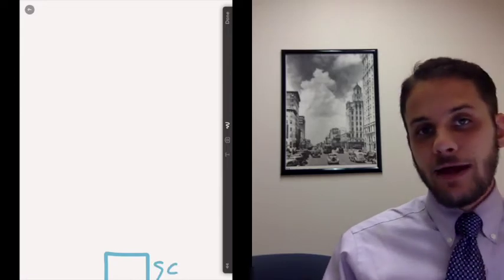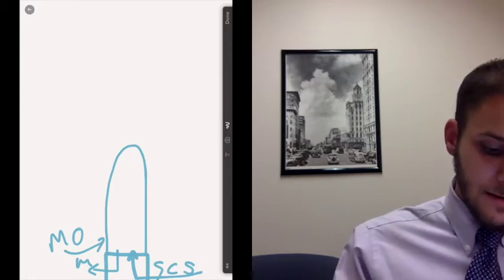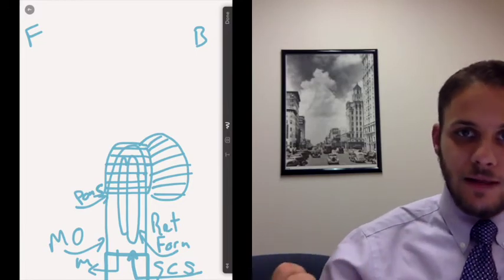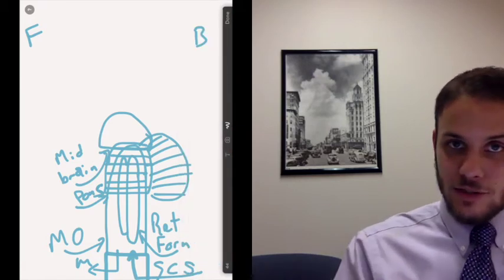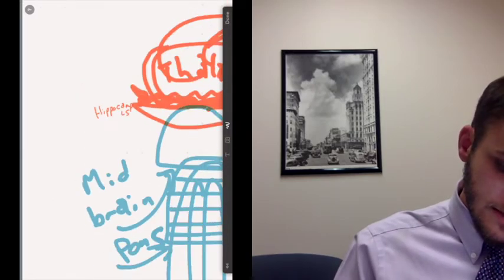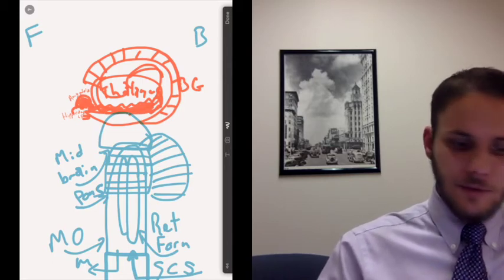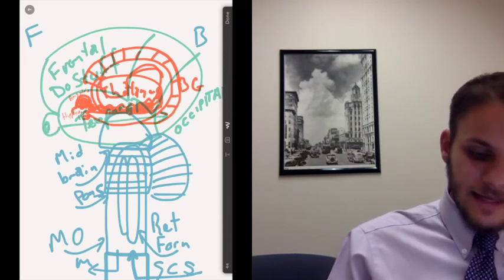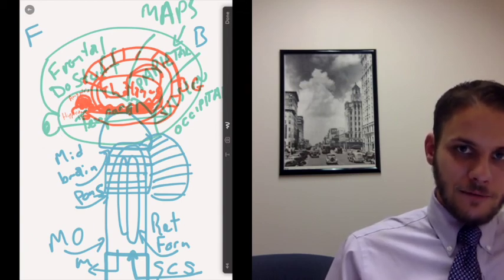Battling Biology, Part II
You'll never believe how the trick with part I gets even better!